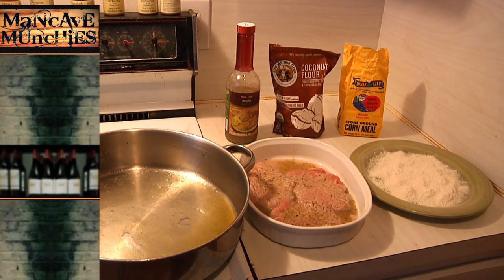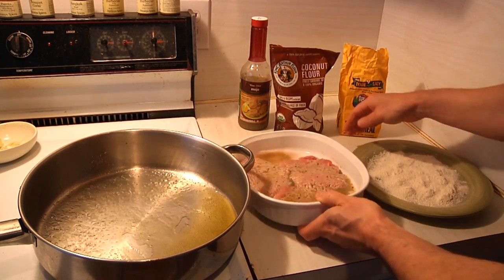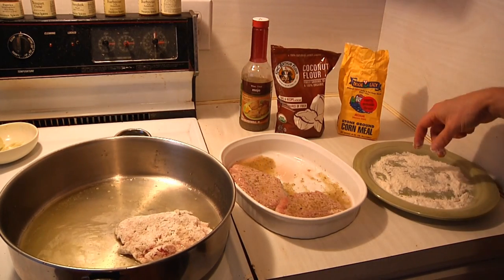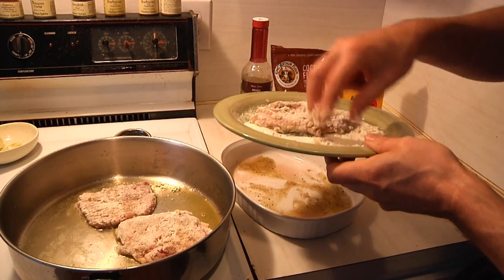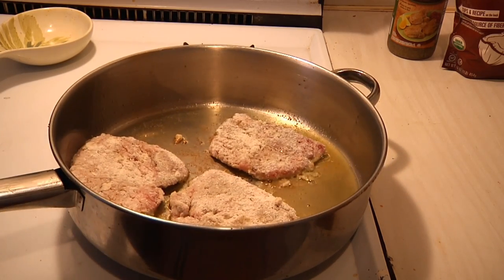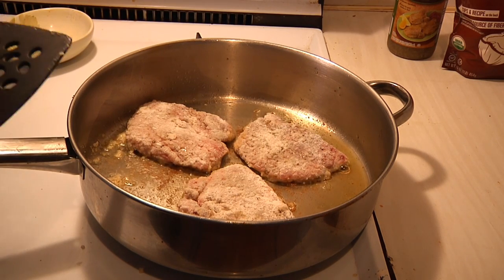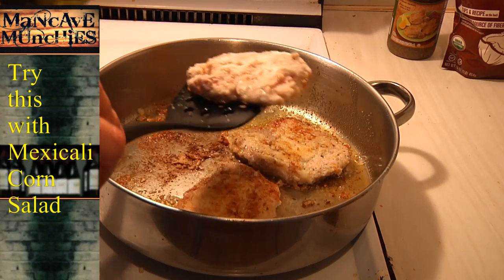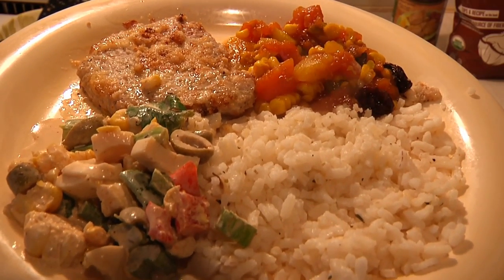Mojo Pork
Get your Mojo on with pounded pork patties marinated in mojo sauce.